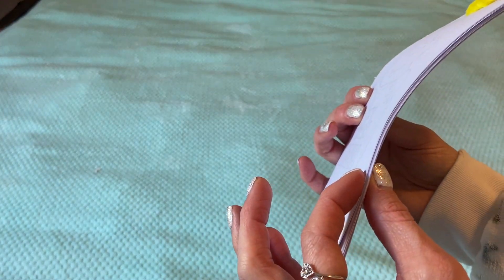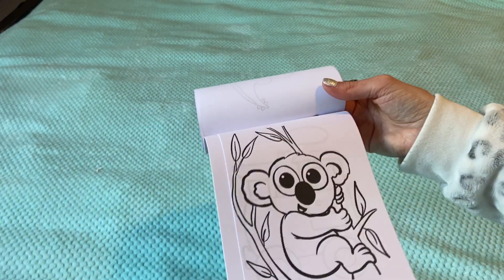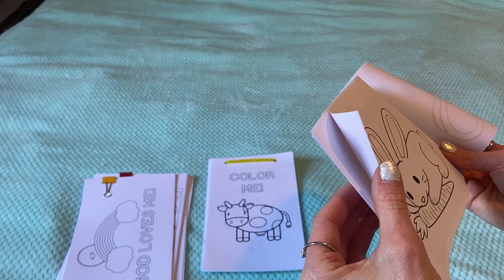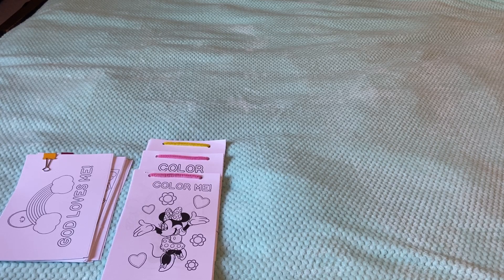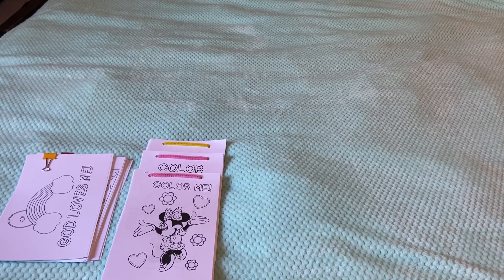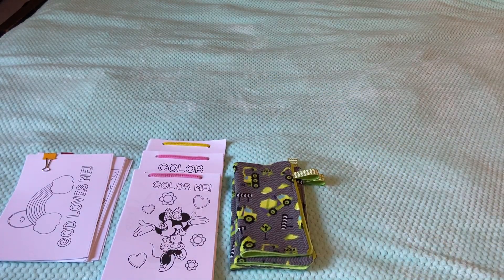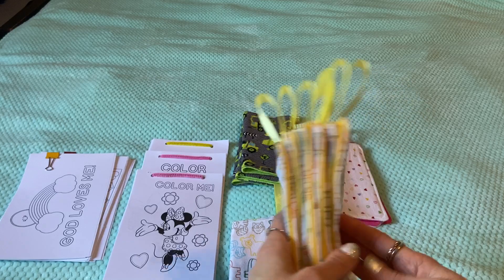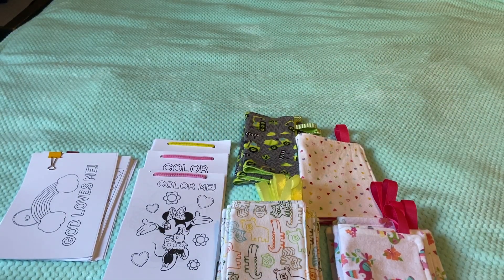Operation Christmas Child Homemade Coloring Books and Little Blankets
Lot's of wonderful idea's on there, Thank you Christie M!

Lot's of other neat idea's on their website, be sure to check it out!